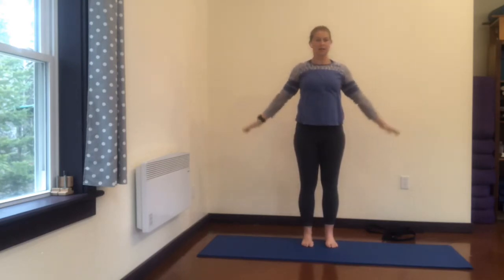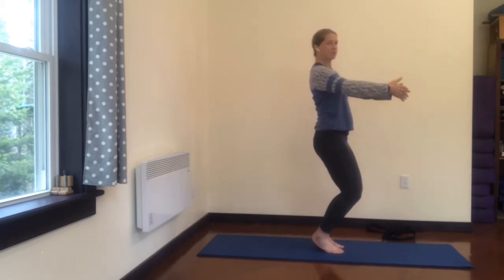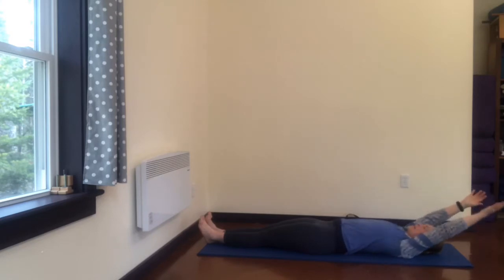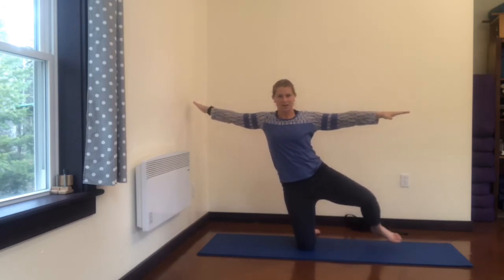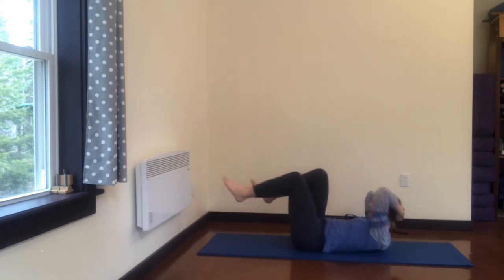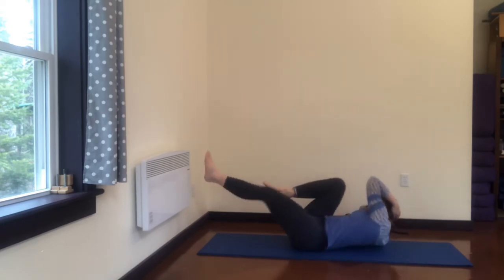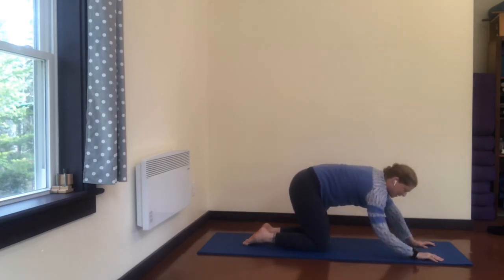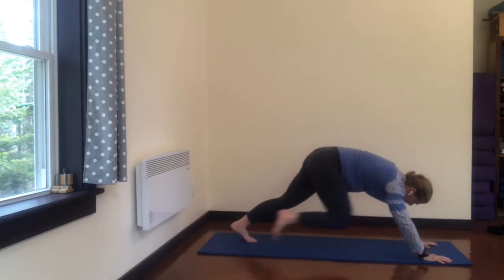Creative Core - hip stability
Blue Hill Mountain Studio Creative Core class with an emphasis on hip stability. Also includes foundational shoulder/arm strength work. Taught by Charlotte Clews and recorded live in Blue Hill, ME on 4/15/2020